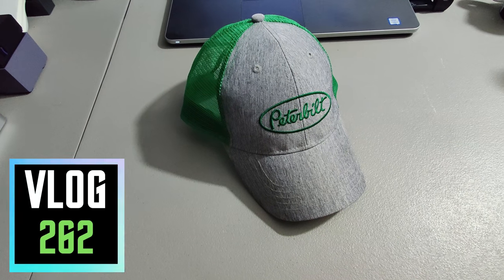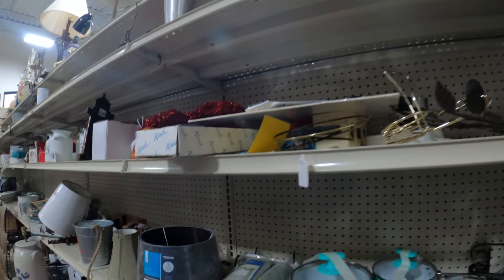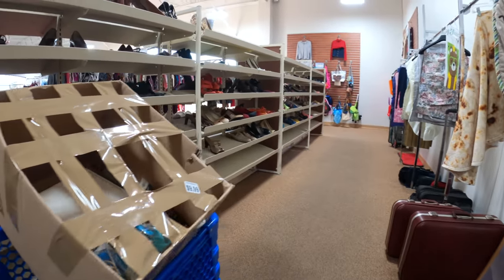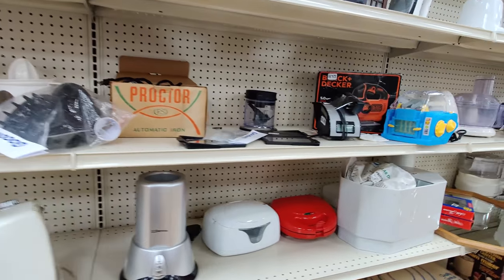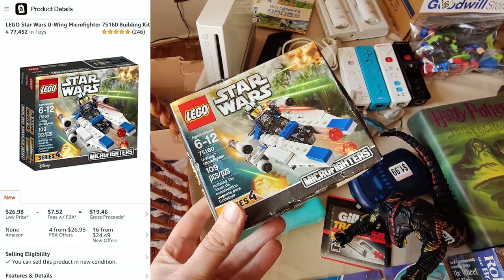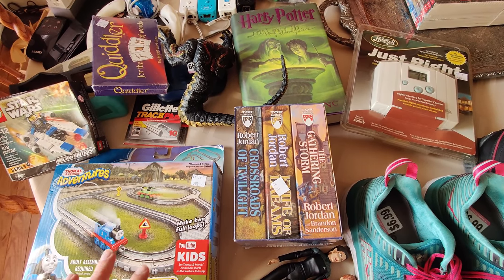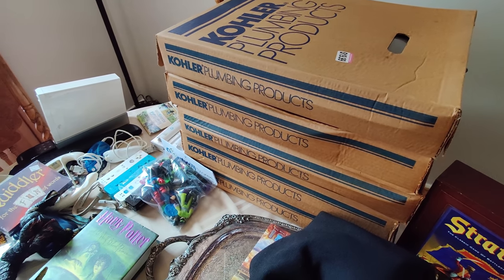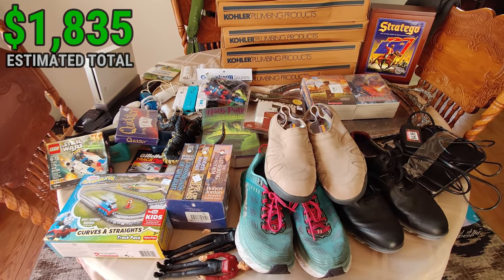The Best Goodwill Find of the Year!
Come thrifting with me and see what I'm selling on eBay and Amazon FBA to make money online. Today I pickup the best Goodwill find of the year to flip. I love to sell things on Mercari, Craigslist, and Facebook Marketplace when possible to save on fees and expand my customer base. If I'm selling clothing, Etsy and Poshmark are great options to make extra money.

//FAQ